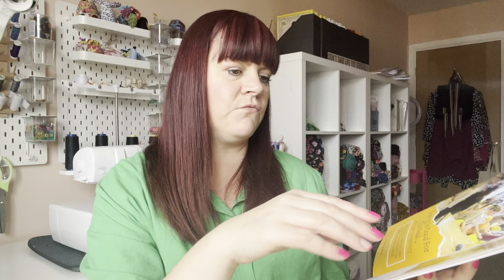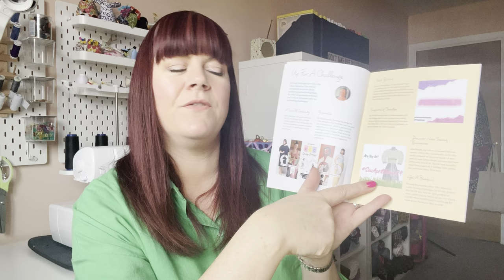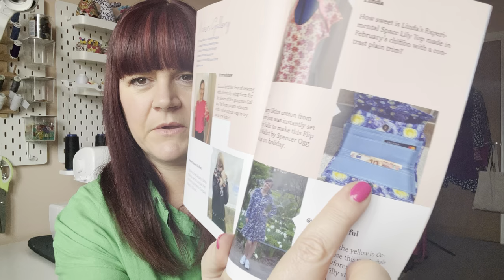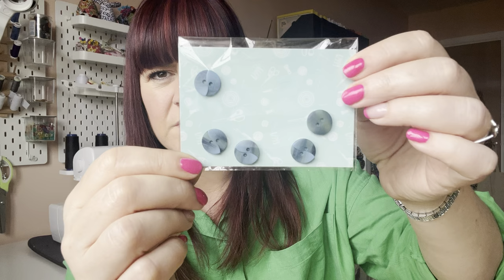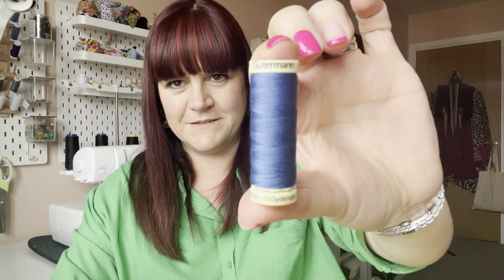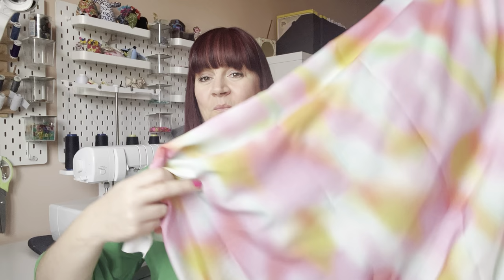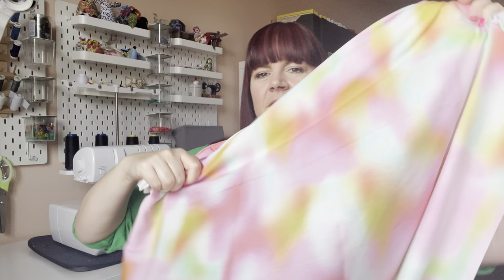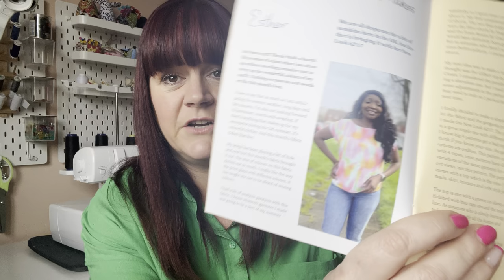Sew Hayley Jane Classic Unboxing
Thanks for joining keep today to have a peek at this months Sew Hayley Jane Classic box…it’s a beauty!

It’s a free way you can help me reach more people and I would be very grateful! 😘

Take care 🧵
Ruan x